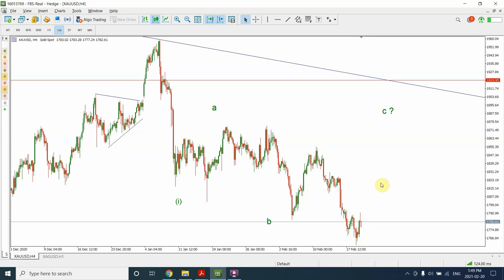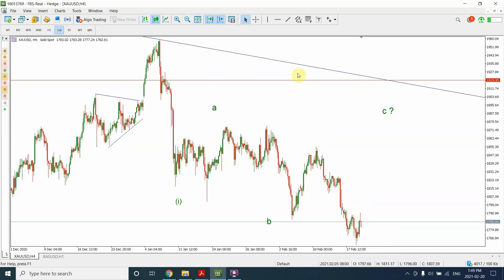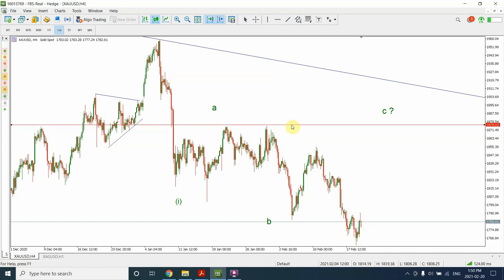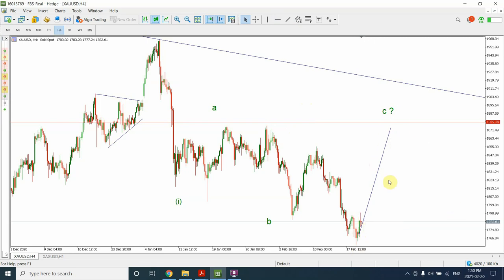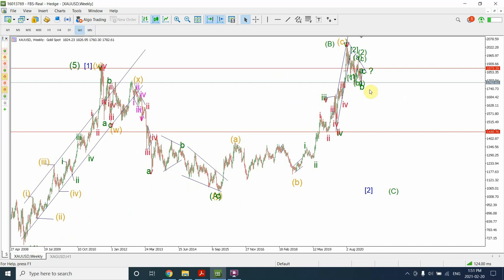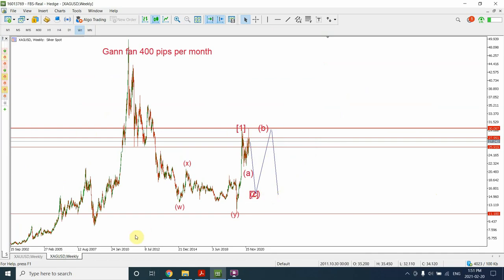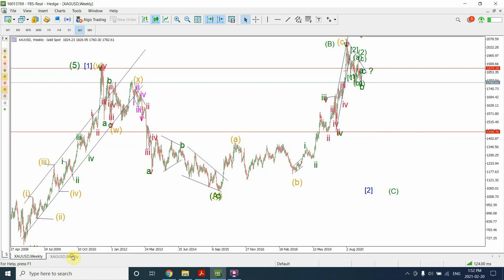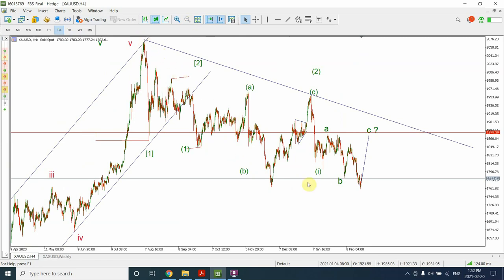Elliott wave Analysis of Gold , Feb-22-20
I am expecting a sudden jump in Gold . Gold is at a very interesting point , probably the last try by market to drop weak hands in Gold.